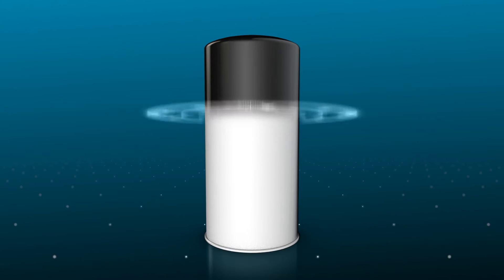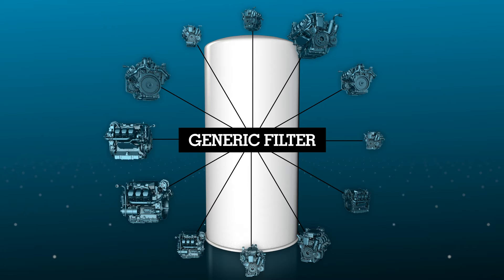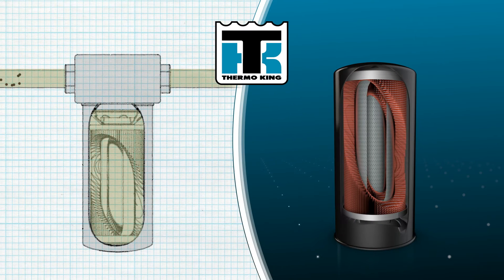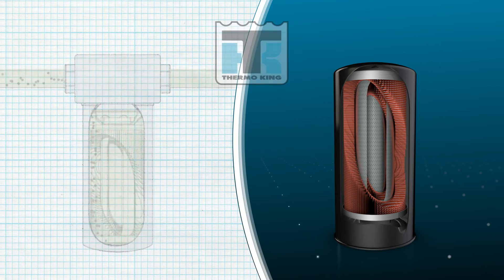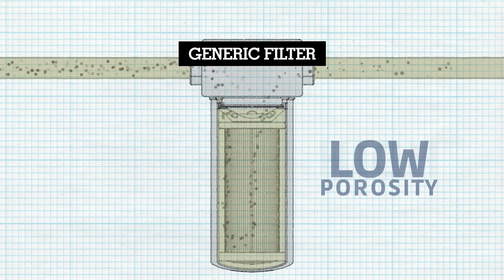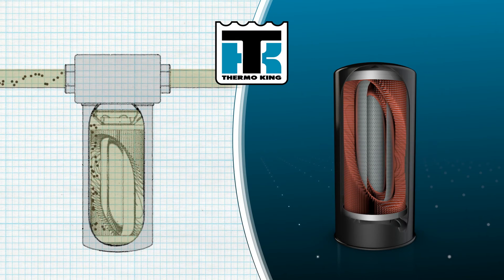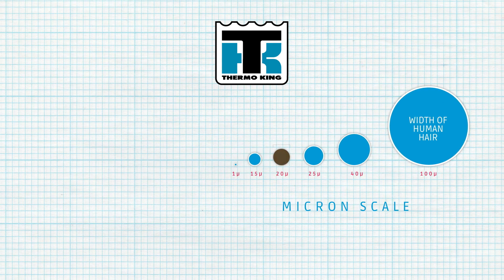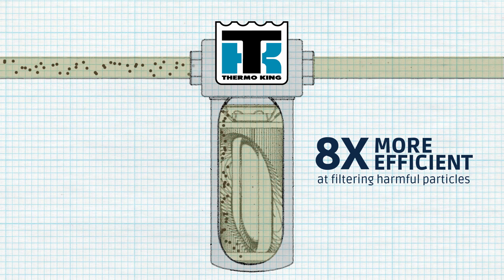Thermo King Oil Filter Advantage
Learn about the key and unique features of Thermo King Oil Filters and see how they protect your engines with maximum effectiveness helping your units to operate the most efficiently for extended maintenance intervals.